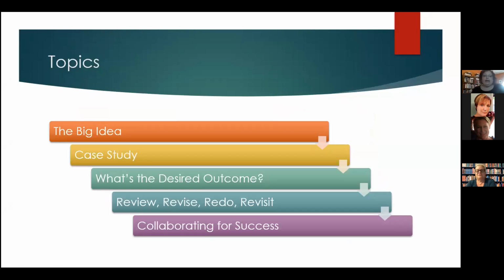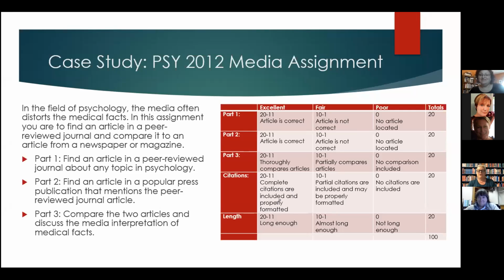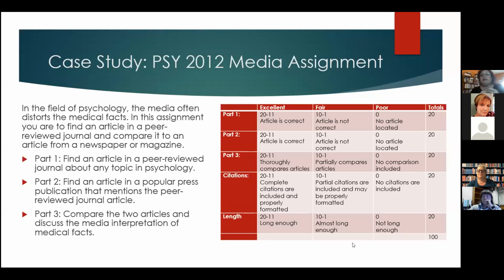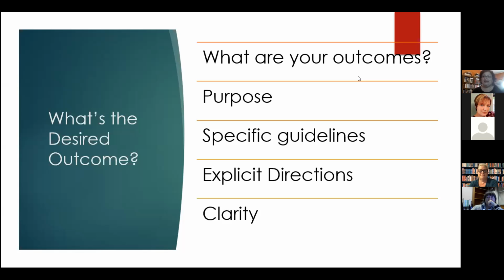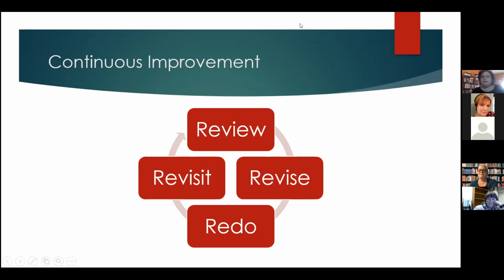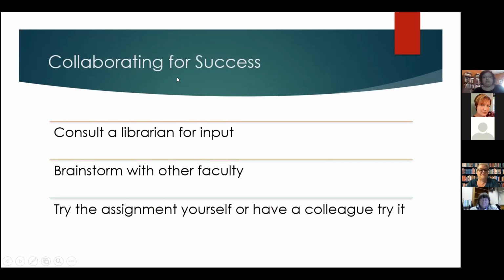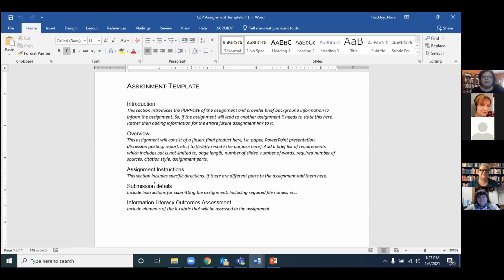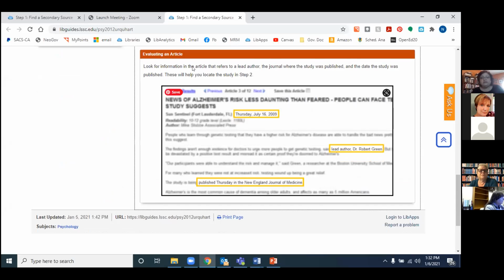Workshop: Crafting a Research Assignment: The Good, the Bad, and the Confusing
Original Presentation Date: January 6, 2021
Nora Rackley, Reference Librarian, Lake-Sumter State College
Jacklyn Pierce, Assistant Professor of English, Lake-Sumter State College